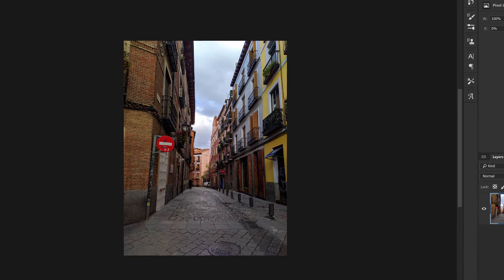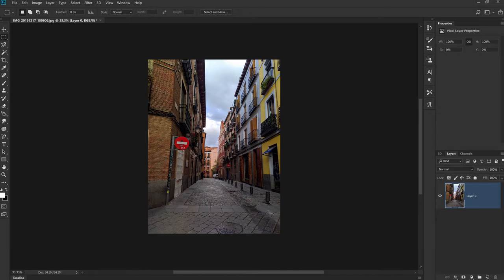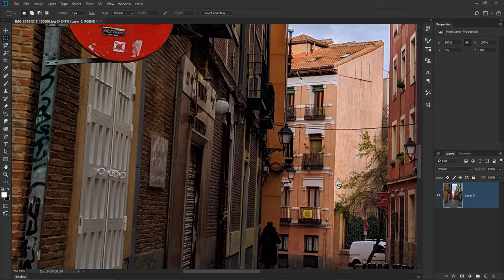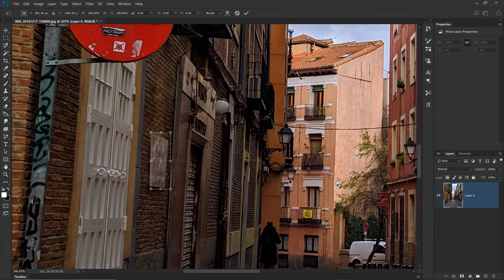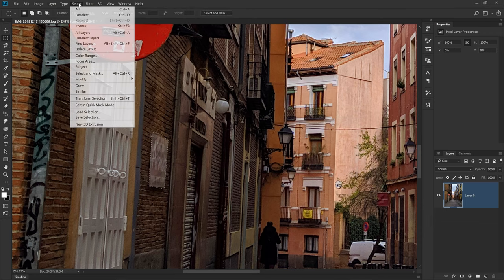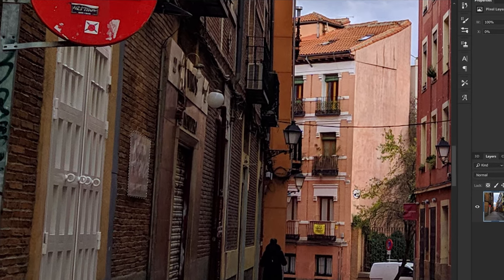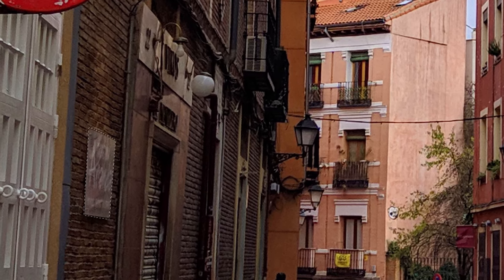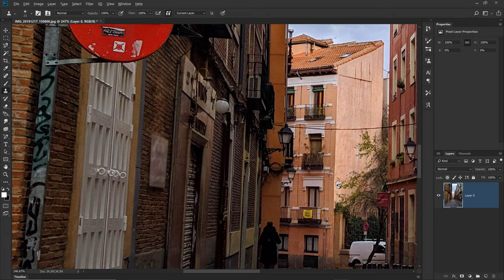How To: Blur Faces, Licence Plates, Street Signs, Trademarks in Photoshop 1 Minute Tutorial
In this video, I'm showing you how to easily and quickly blur out or remove license plates, faces, street signs, and trademarks from your image in Adobe Photoshop.